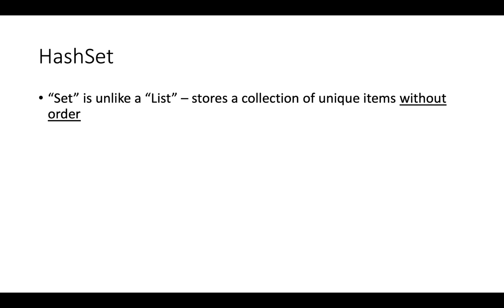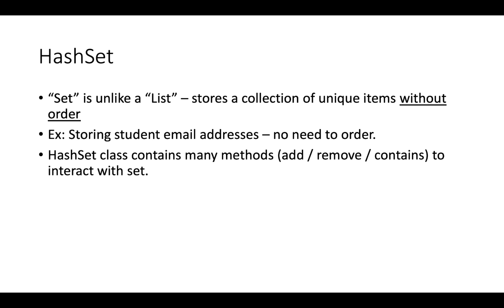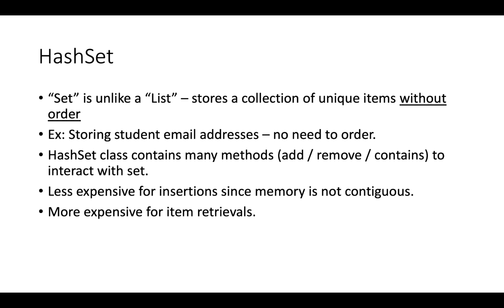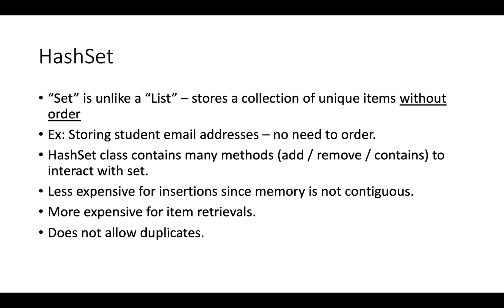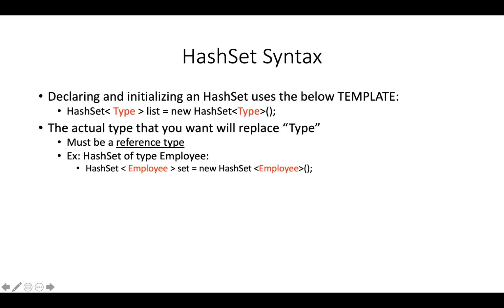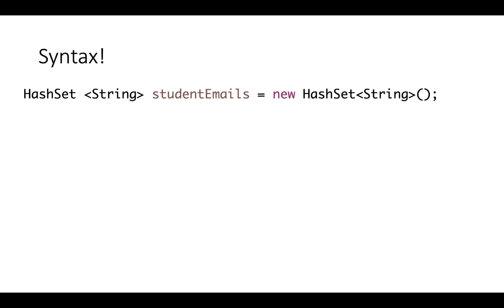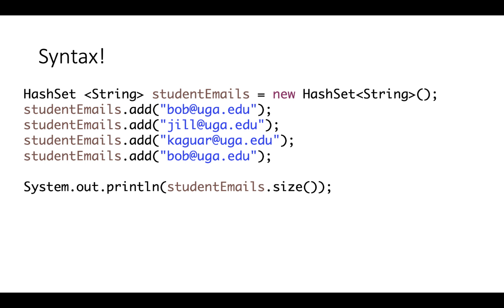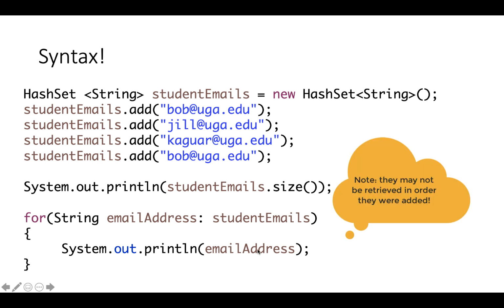HashSets in Java